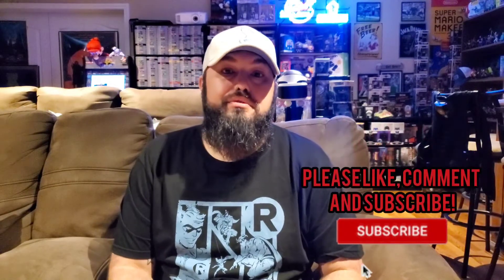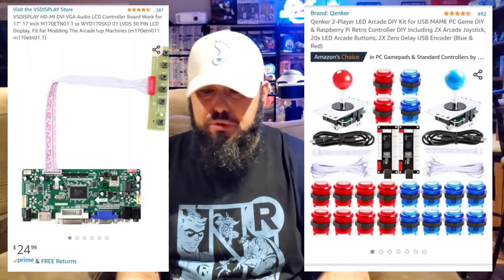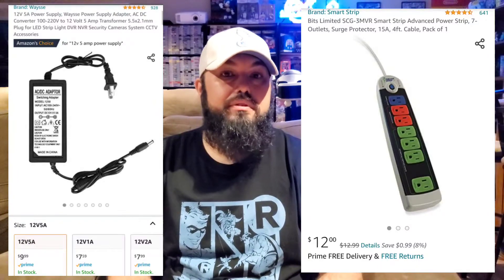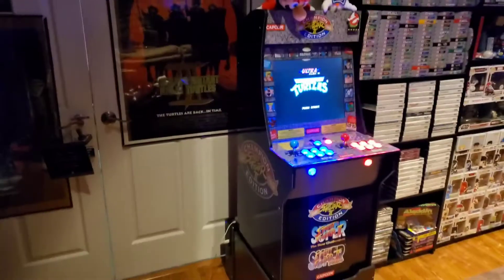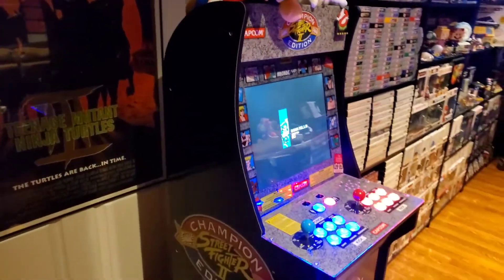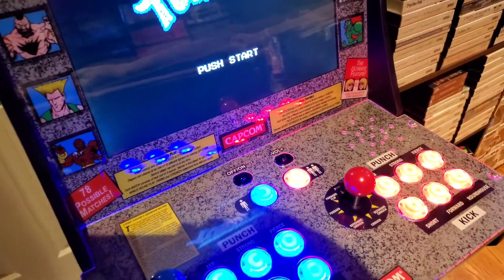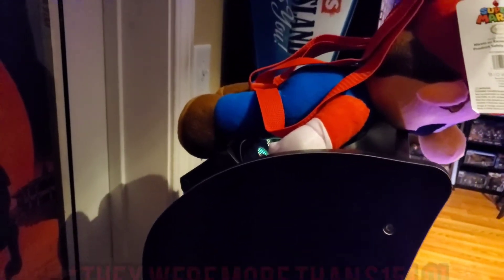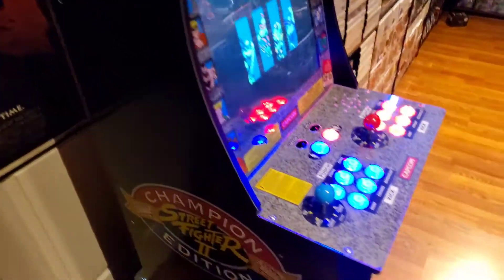My Arcade1up Machine Now Plays Over 10,000 Games! Only Spent Around $110 To Mod It! GBA Episode 229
In this video I show the parts u bought to cheaply mod my arcade1up machine!